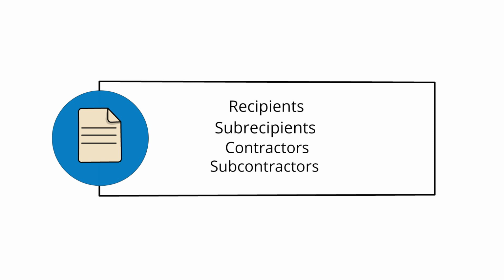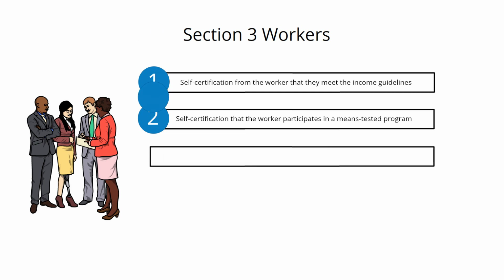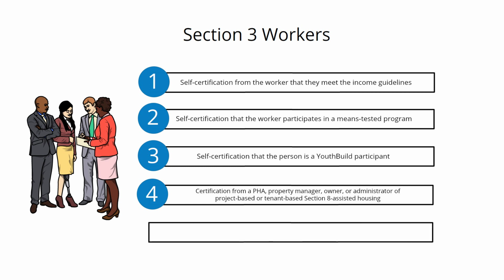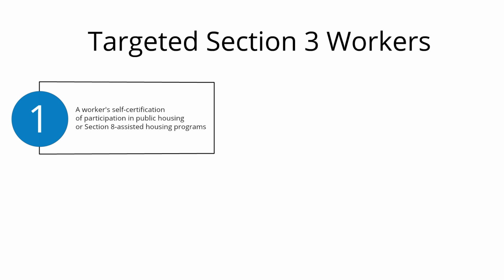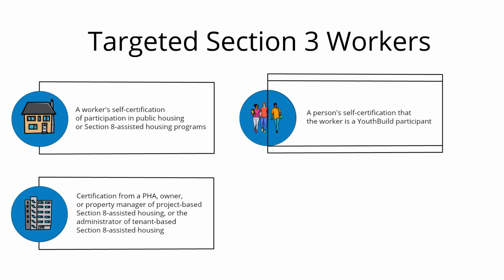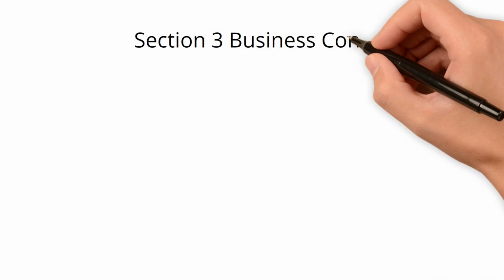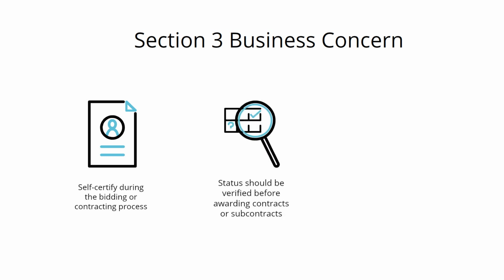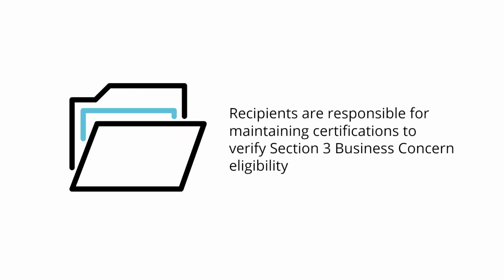Section 3 Certification Requirements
This video provides an overview of the Section 3 certification requirements for Section 3 Workers, Targeted Section 3 Workers, and Section 3 Business Concerns under Subpart B of 24 CFR Part 75.